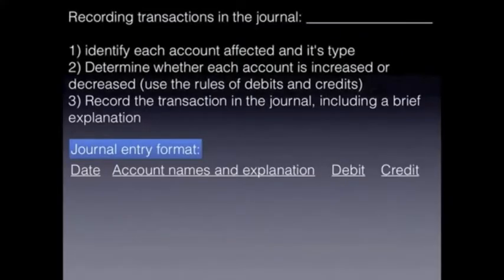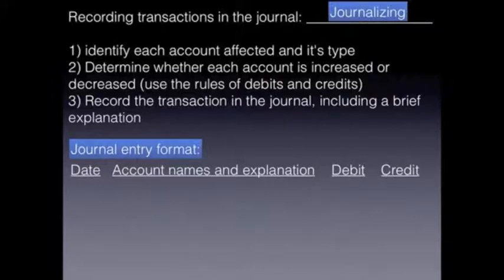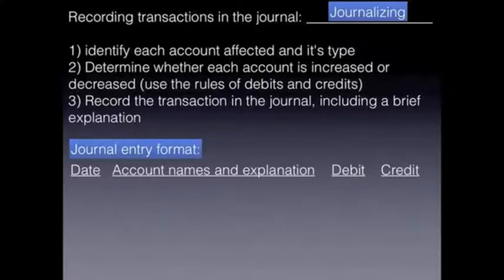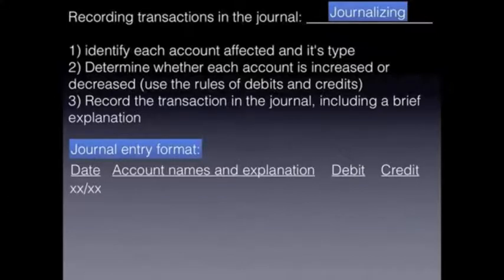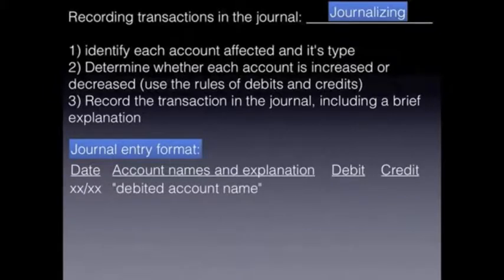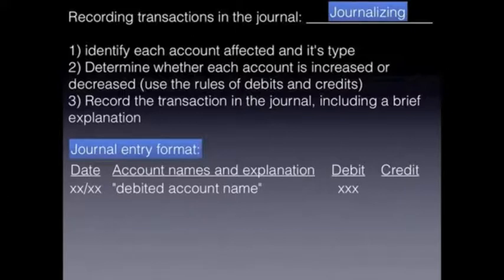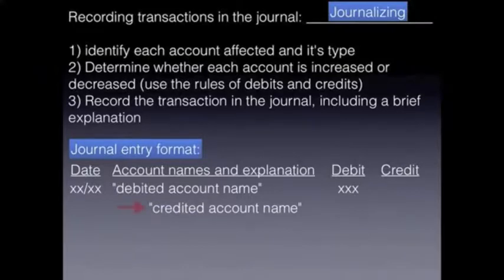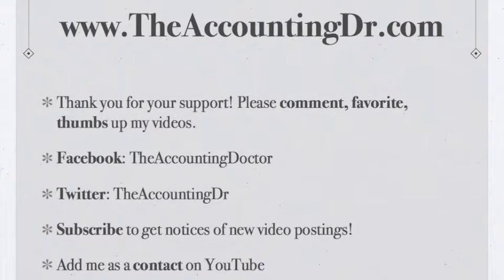Recording Business Transactions: Journal Entry Format (journalizing) - Financial Accounting video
Recording Business Transaction: Journal Entry Format (journalizing) - Financial Accounting video demonstrates the correct formatting of a journal entry when journalizing a financial transaction.

Thank you all for your wonderful support. Because of your support we have been able to reach and help numerous accounting students. Please continue to be a part of our mission to help other accounting students be successful by giving our videos thumbs up, giving comments and adding our videos to your favorites.

For more accounting/how to eLectures (and accompanying lecture notes) similar to Recording Business Transactions: Journal Entries - Financial Accounting video, blog, FAQs and accounting eBooks